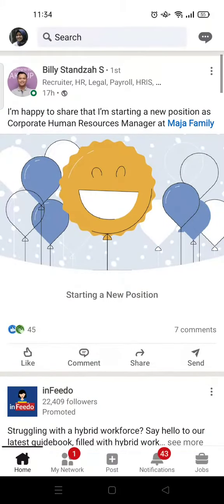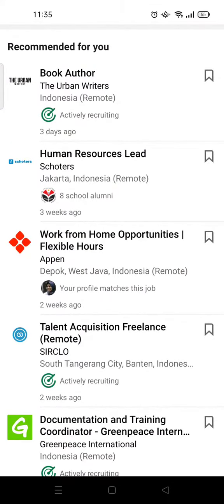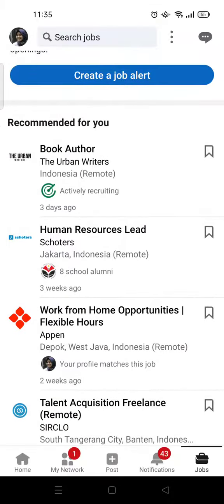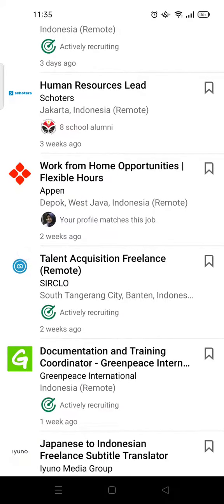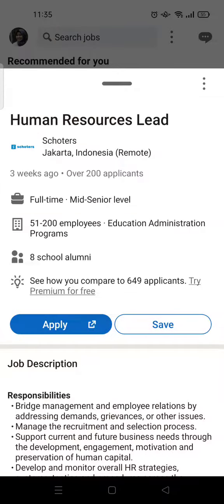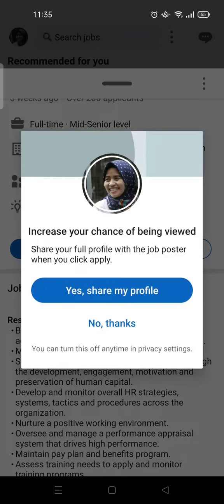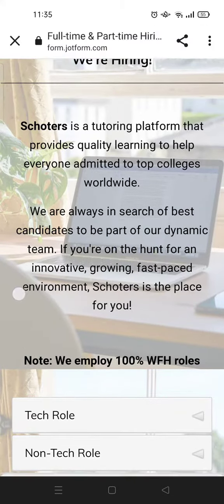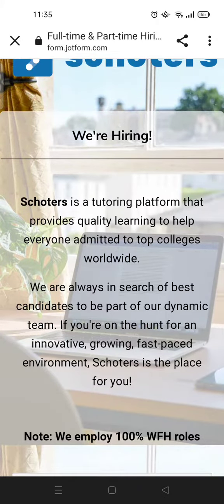How to Use Linkedin to Find a Job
Use the Linkedin app to find a job that suits you the most. And this video will show you how. Hope it helps!